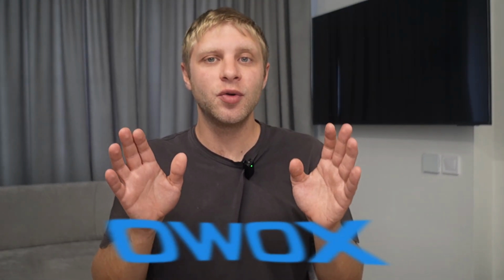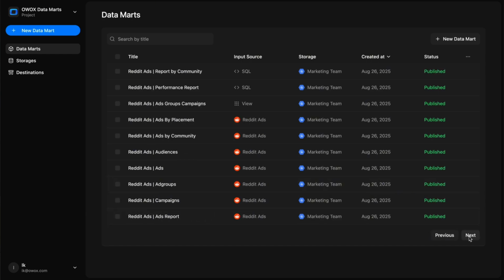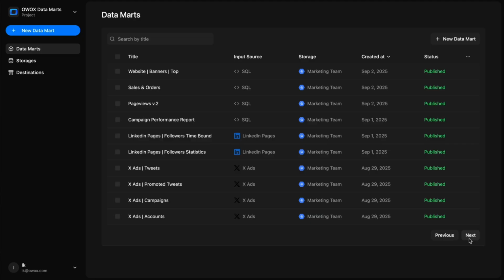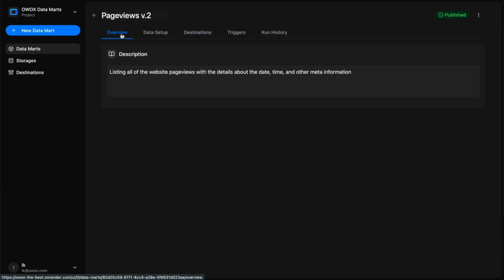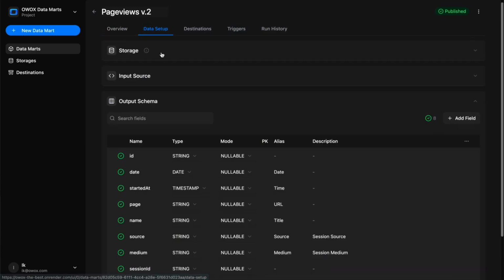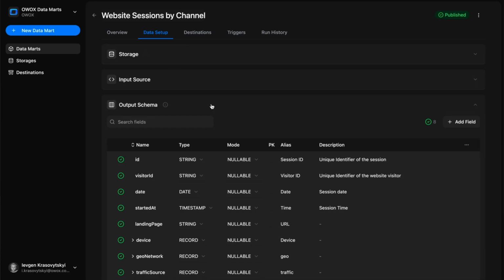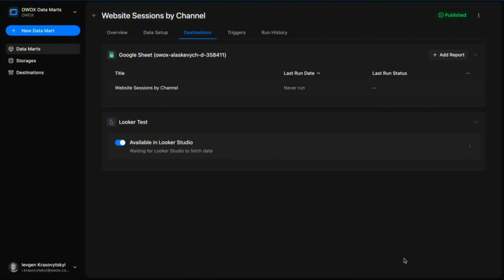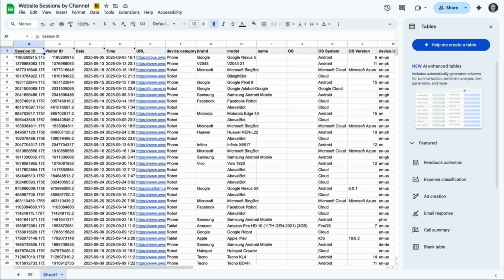Build With Me: Self-Service Reporting Layer with OWOX Data Marts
Start building a self-service reporting layer your business users can actually use — and your data team can trust.

Every data analyst knows the pain:

- You write a query.
- You share a dashboard.
- Then someone tweaks a field, breaks a filter, or edits a sheet.

Suddenly — the numbers don’t match.

This is just one of the things that OWOX Data Marts fixes.

In this video, you'll see how to create a safe self-service layer:
- Analysts define logic once (and protect it)
- Stakeholders run reports in Sheets or Looker Studio
- Nobody touches the SQL
- And dashboards don’t break

We’ll walk through:
- Creating a reusable Data Mart
- Connecting it to Google Sheets & Looker Studio
- Documenting field names with aliases & notes
- Automating daily refreshes via triggers

🔐 SQL is locked.
📄 Logic is documented.
🗓️ Reports refresh automatically.
📈 Everyone works from the same definitions.

That’s real data governance in action.

Whether you're a data analyst tired of babysitting dashboards, or a stakeholder who just wants accurate numbers on schedule, this is how you build a reporting system that works for everyone.

⏱️ Timestamps
00:00 — Problem: Why dashboards break after handoff
00:23 — Protect logic with OWOX Data Marts
01:04 — Create a report in Sheets
01:50 — Schedule automatic daily refresh